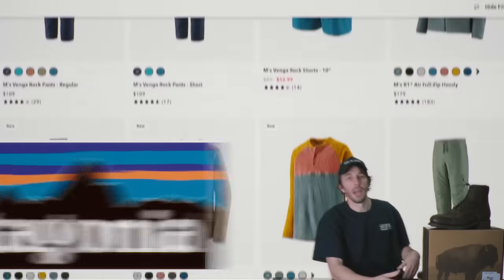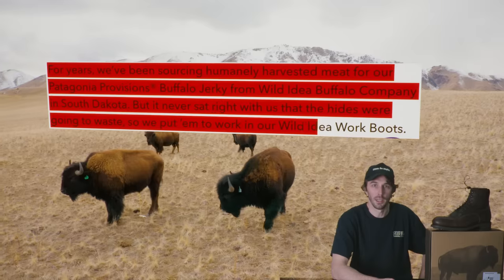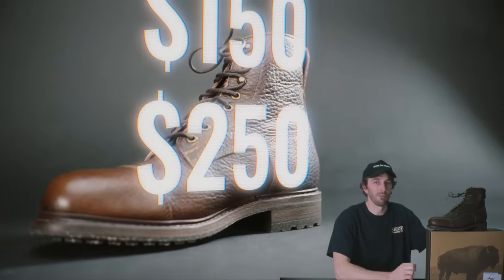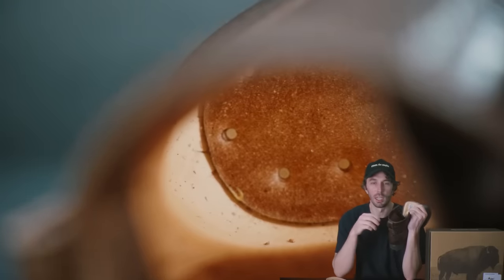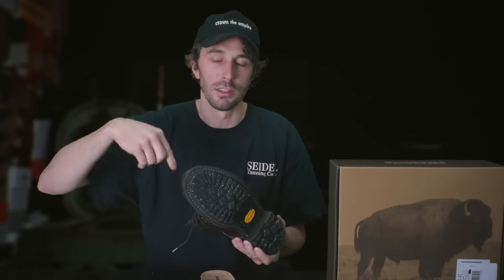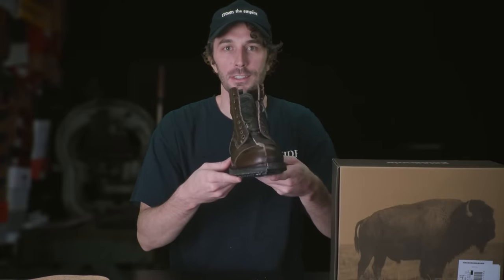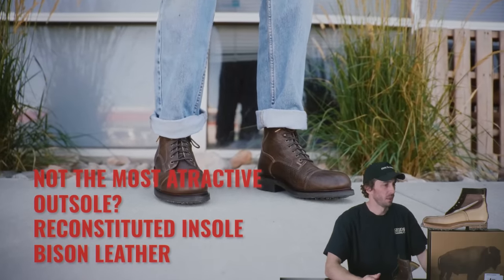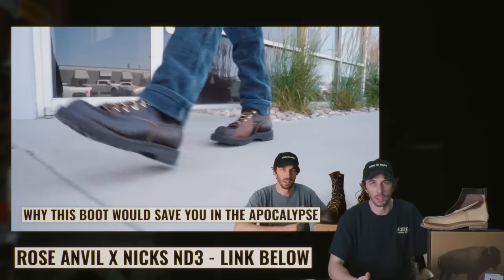($429) We busted Patagonia’s "Work Boot" - Patagonia Wild Idea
Get the highest quality, handmade Rose Anvil wallet, belt, or other leather goods

VIDEOS MENTIONED:
Why this boot would save you in the Apocalypse - youtu.be/x_4naSrKimA?si=Wz58SmMQYiJAE8Rp
Making Heelys for a REAL MAN - youtu.be/VM4cF5JrY8o?si=xCSX1t9GIQ0hAWXN

CREDIT:
youtu.be/jP30lthrL6I?si=vq9hkqIsoExsLFvH
youtu.be/EzWDgzozAx4?si=mFhNkHAa2Yeym9Rn
youtu.be/PxuB8PoIBj0?si=QOYOHSOA9c8YeyYz

Timestamps
0:00 Intro
1:35 Boot Info
2:13 How Good Is The Leather?
3:54 The Inside
5:46 Lasting Material
6:43 Mid/Outsole
7:48 Construction
8:32 Cut In Half
9:24 Cut In Half Reveal
9:52 Cut In Half Review
10:28 What Is Good About This Boot?
12:55 The Take Away
13:39 Outro